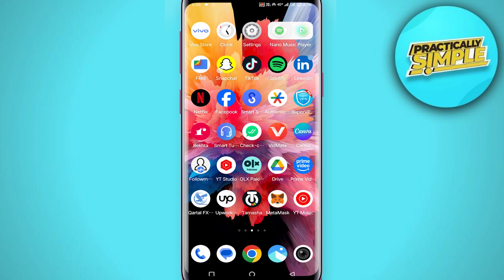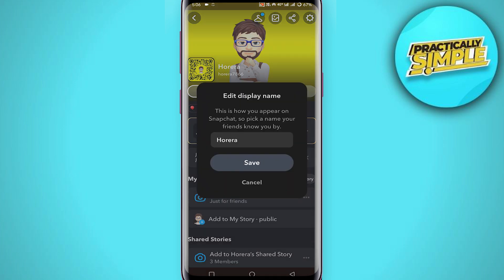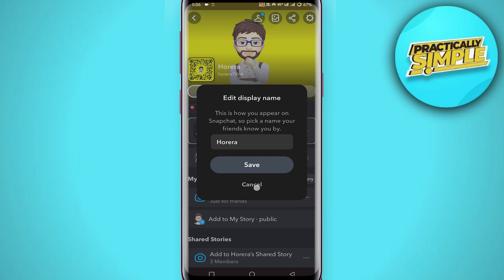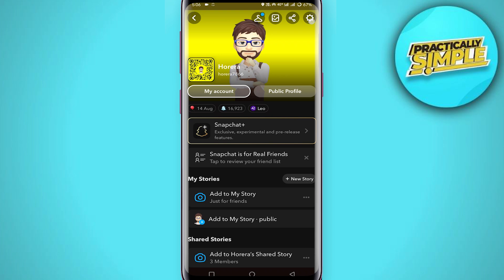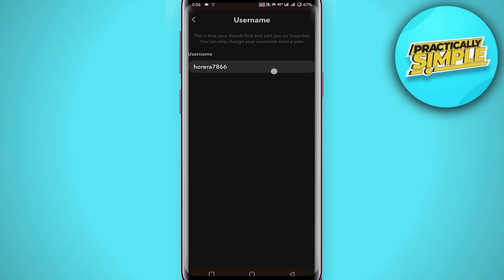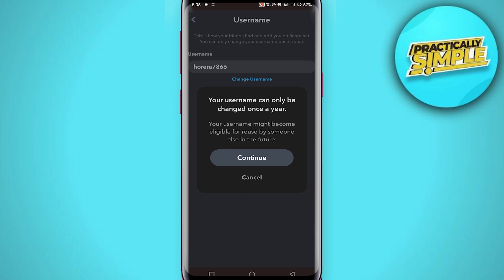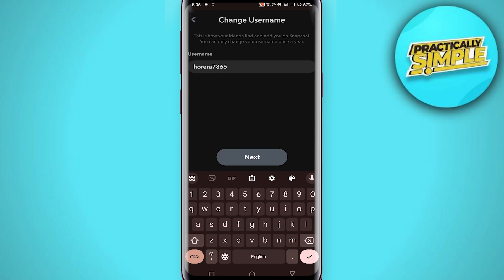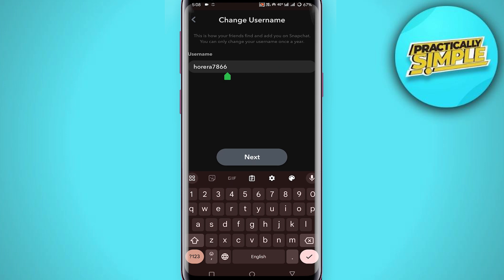How to Change Username on Snapchat - 2024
Looking to change your username on Snapchat? In this video, we’ll guide you through the process step by step. While Snapchat doesn’t allow you to change your username directly, we’ll explain how to create a new account with a different username and the important things to consider before making the switch.

In this video, you’ll learn:

How to create a new Snapchat account with a new username
What happens to your snaps, friends, and memories when you change accounts
Tips for notifying your friends about your new username